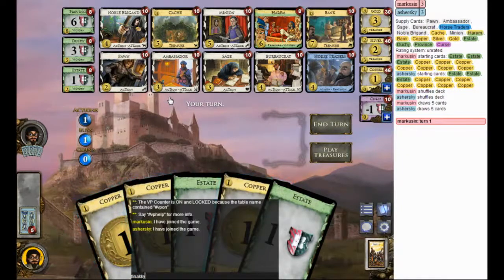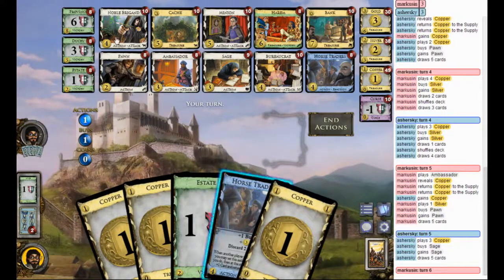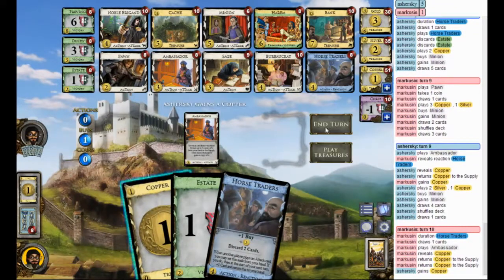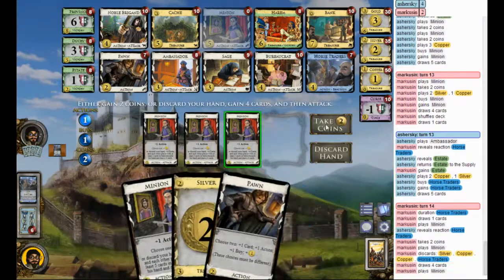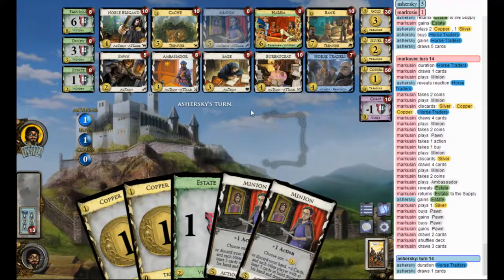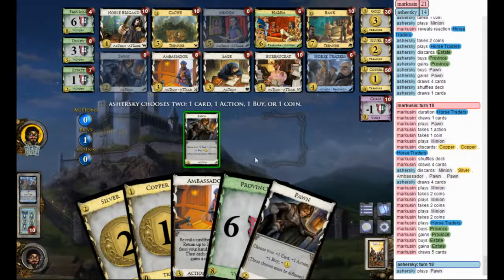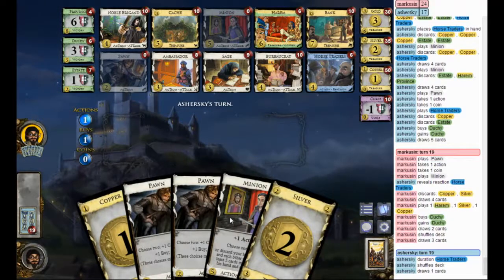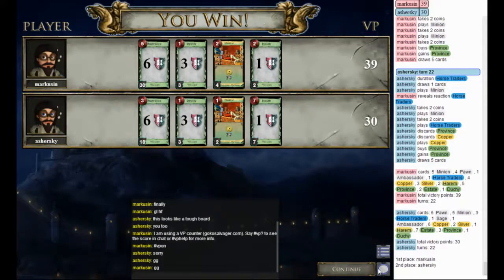GokoDom III Round 2 Game 3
My game 3 match for GokoDom III Round 2.